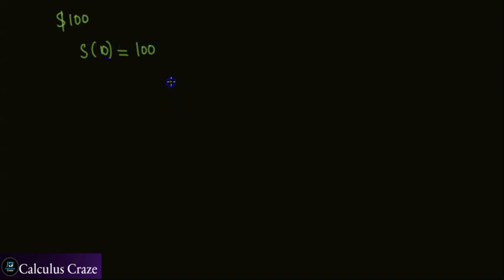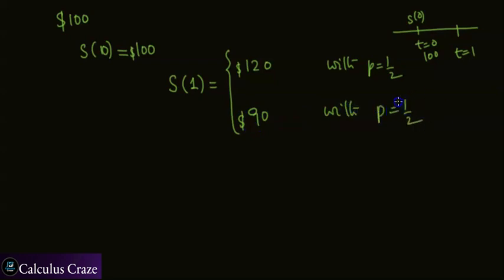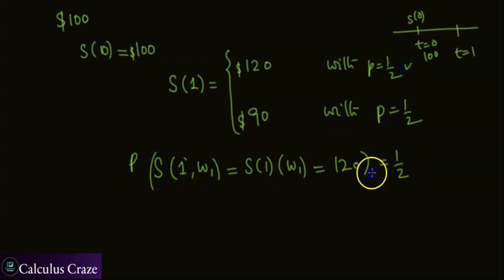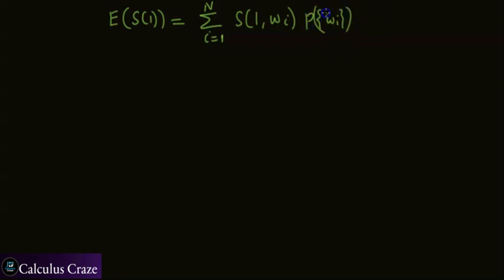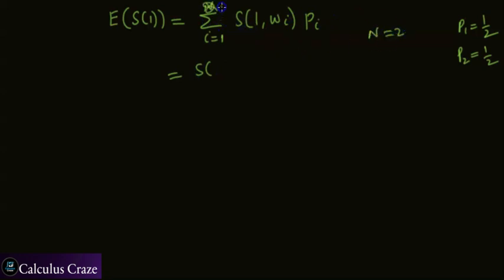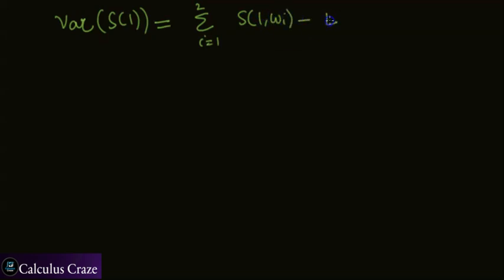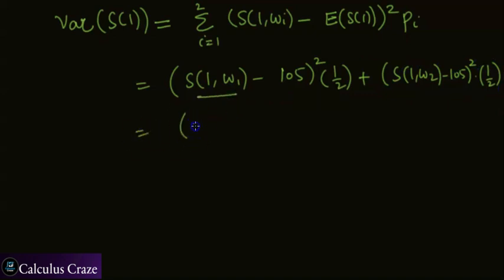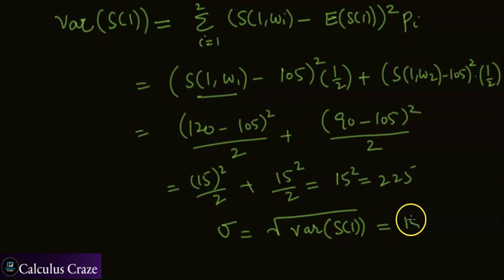An Example of Calculating Expected Value and Risk in Stock Investment | Calculus Craze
Expected Value and Risk in Stock Investment | Portfolio Theory Part 3 (Alternative: Calculating S(1) and Variance in Risky Assets | Calculus Craze)
In the third installment of the "Portfolio Theory and Risk Management | A Mathematical Approach" series, instructor Abdul Fatah Khalil Rajri breaks down the mechanics of risky asset valuation.We begin with an initial investment of $S(0) = \$100$ and explore the mathematical framework used to determine the future state of the stock, $S(1)$. This video provides a step-by-step walkthrough on how to derive the expected value $E(S(1)) = \$105$ and analyze the associated risk through variance calculations.What you will learn:Defining initial capital in risky assets.The formulaic approach to $S(1)$ and its probability distribution.Calculating Expected Value $E(S(1))$ to gauge potential returns.Understanding Variance and Standard Deviation as measures of financial risk.Perfect for finance students, actuarial candidates, and quantitative analysts looking to master the math behind the markets.Subscribe to Calculus Craze for more deep dives into mathematical finance!